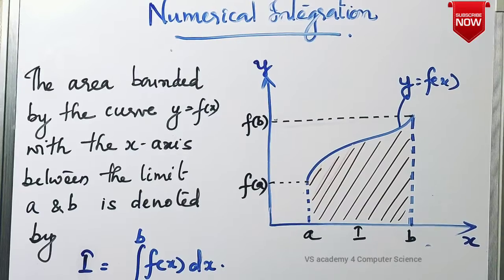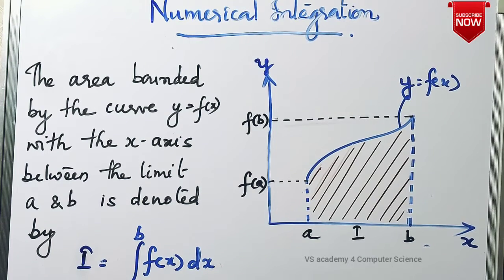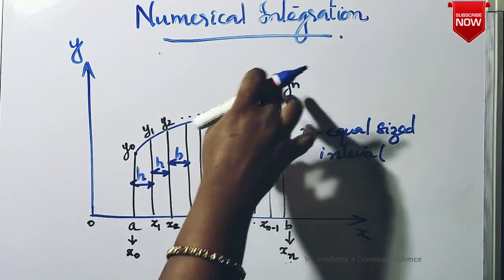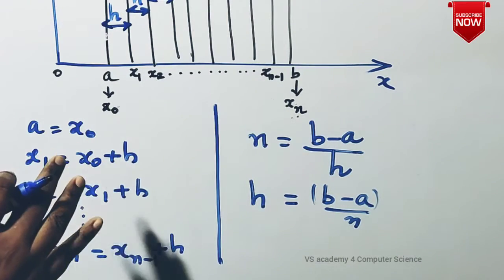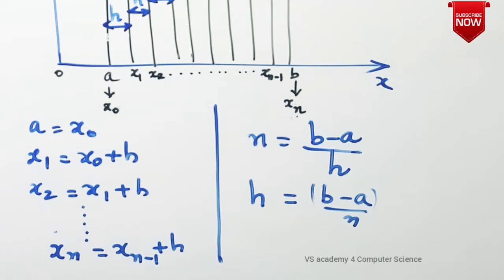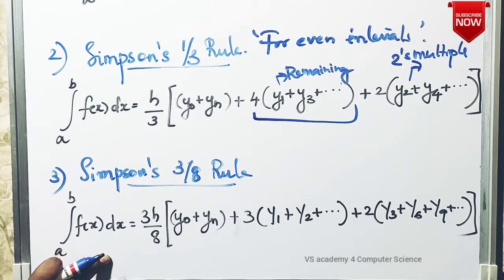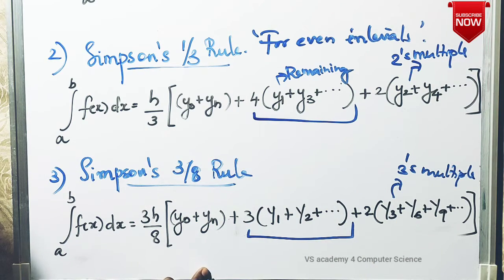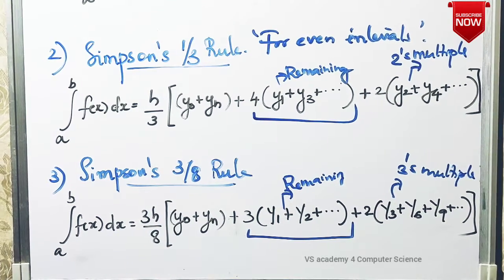ktusyllabus Numerical Integration|Trapezoidal Rule|Simpson's Rule|Explained in Malayalam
A Lecture on Introduction to Numerical Integration and various methods such as Trapezoidal Rule, Simpson's 1/3 Rule and Simpson's 3/8 Rule.
Module 6|Computer programming and computational techniques|KTU Syllabus|Explained in Malayalam